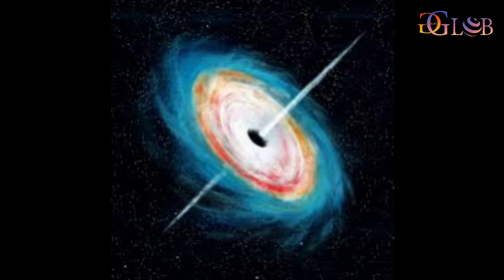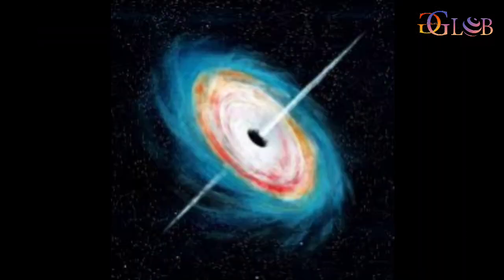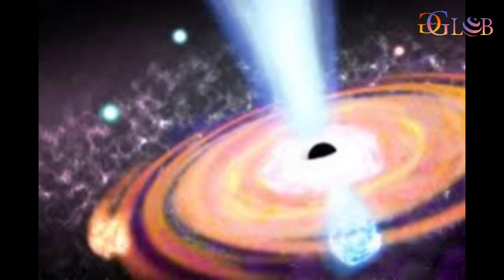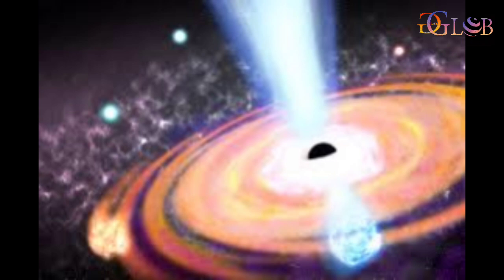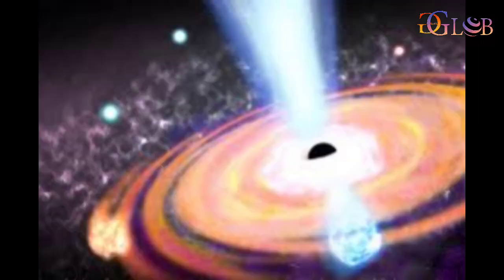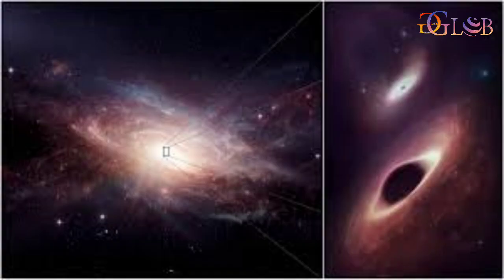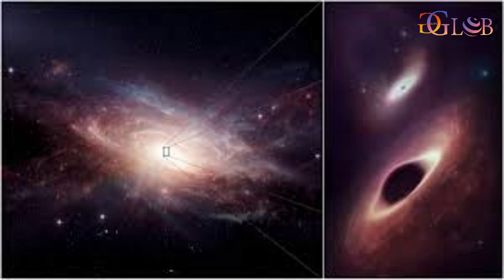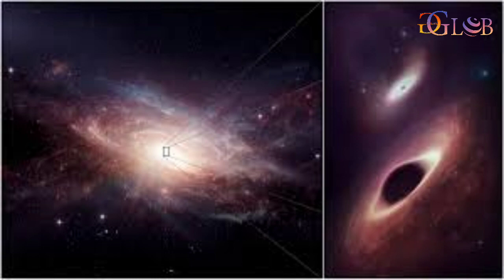Which came first: Black holes or galaxies?